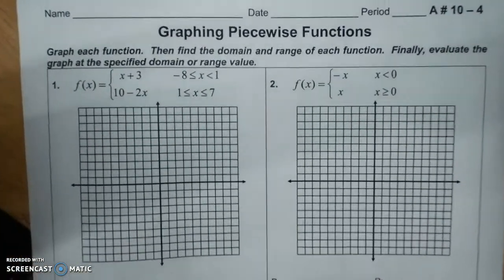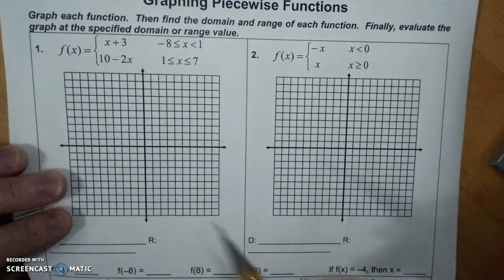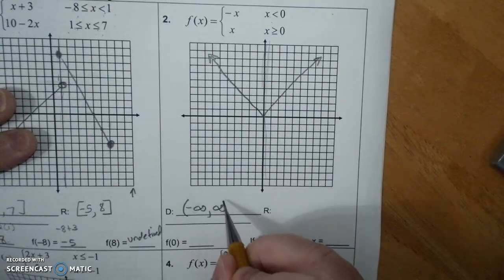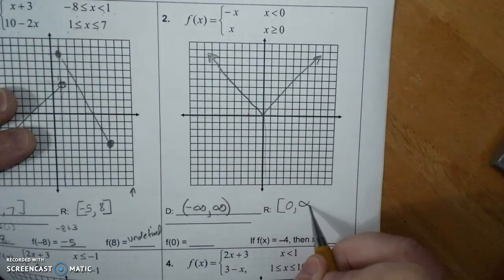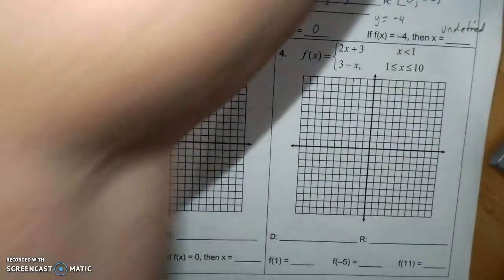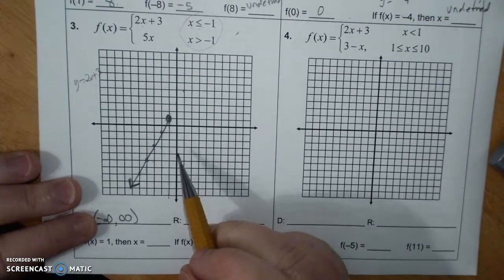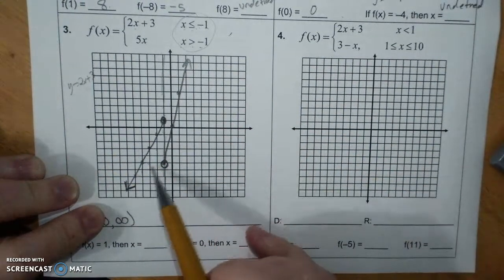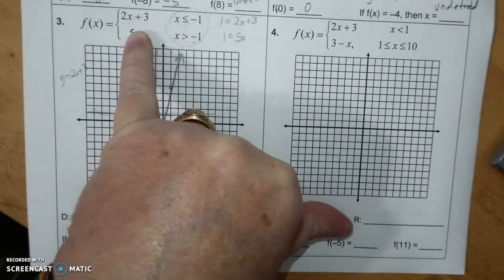reteach 10-4 part 1